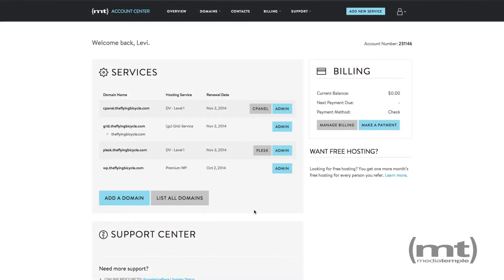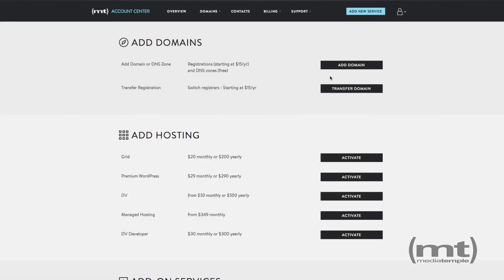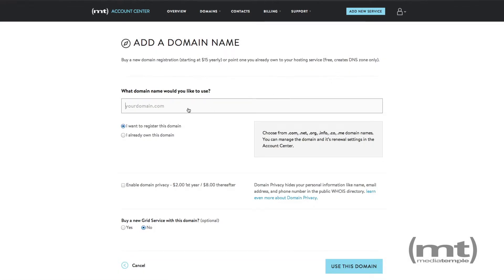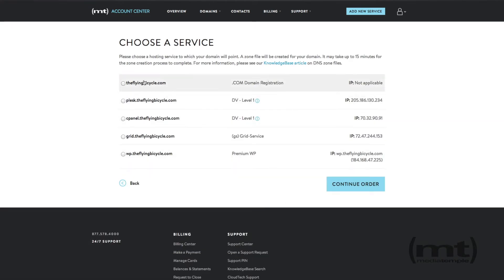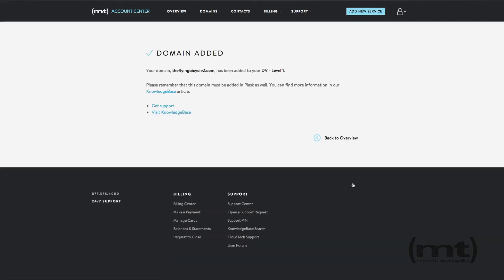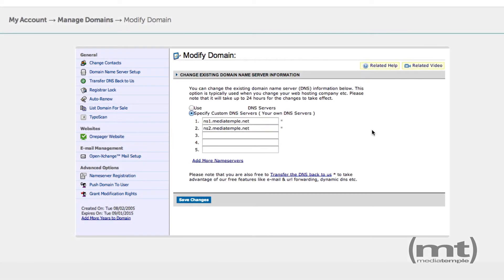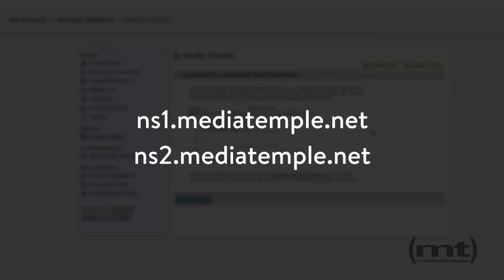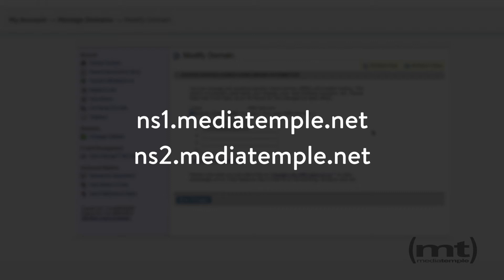Media Temple - Pointing Domains to Media Temple